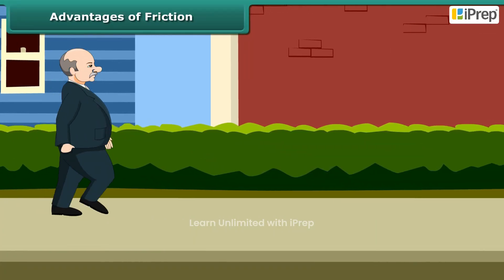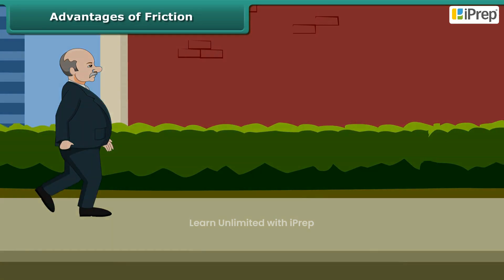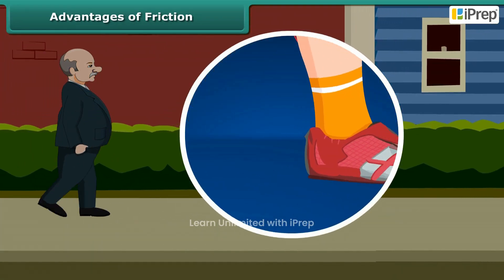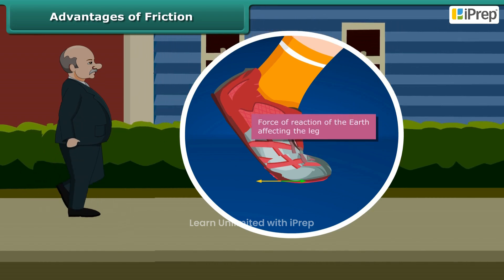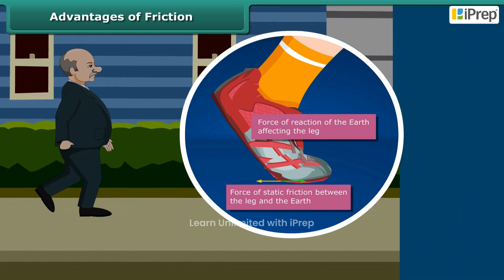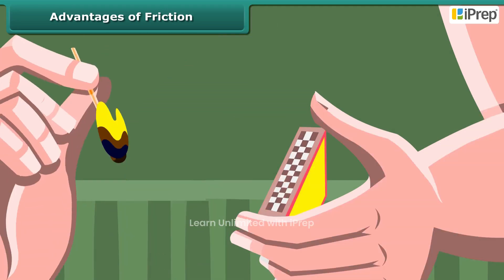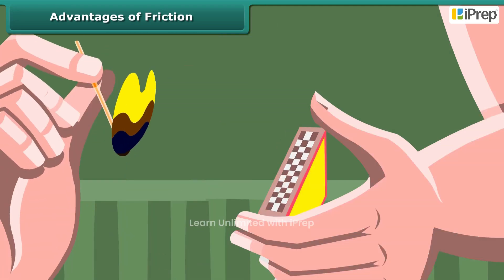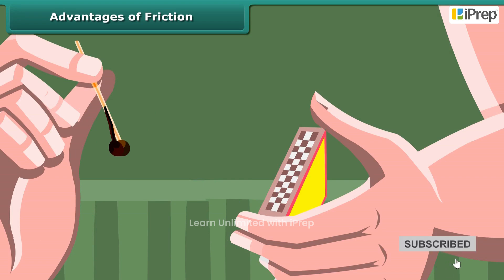Friction a Neccessary Evil | Science | Class 8 | iPrep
"In this video, we discuss the concept of friction as a necessary evil in English and its role in our everyday lives. While friction is often seen as something that opposes motion, it is crucial for many activities, such as walking, driving, and even using brakes. The video explains how friction works against motion but also provides the necessary grip and control that makes various tasks possible. By examining experiments about friction, students will gain a better understanding of how friction plays a dual role in both assisting and hindering motion.

This video is an essential resource for students studying about friction for class 8 as it provides a deeper insight into why friction is considered both beneficial and detrimental. It includes practical examples and a video about friction to demonstrate how we work against friction in some situations and how we depend on it in others. If you're looking to understand friction for class 8, this video will help clarify its importance in daily life and provide a comprehensive understanding of how motion against friction affects various activities.

iPrep offers rich and comprehensive learning content for Nursery to 12th including:
- Chapter-Wise Assessments
- Syllabus Books
- Notes
- Simulations
- Co-curricular Courses
- Career Orientation